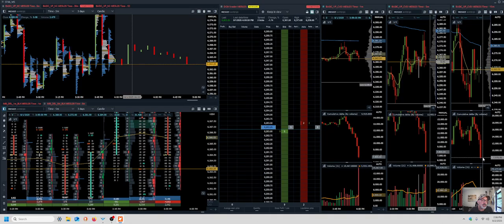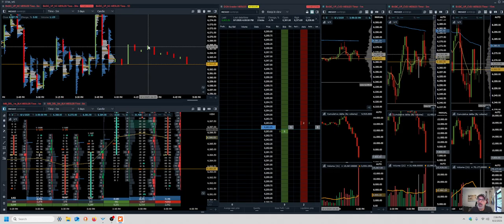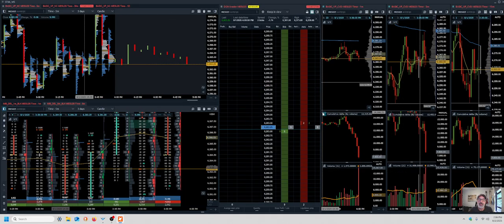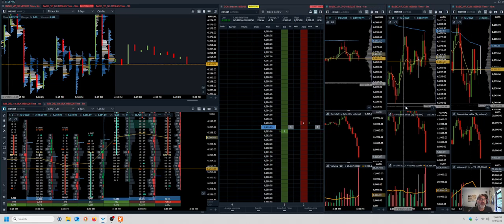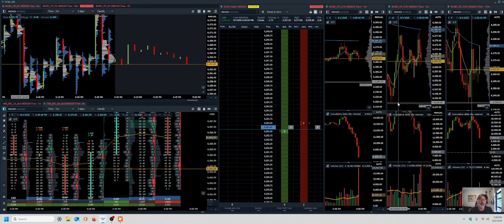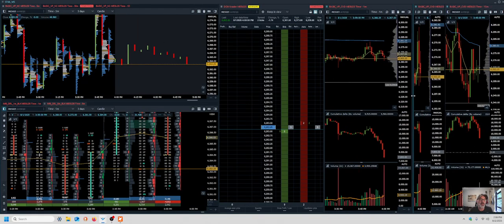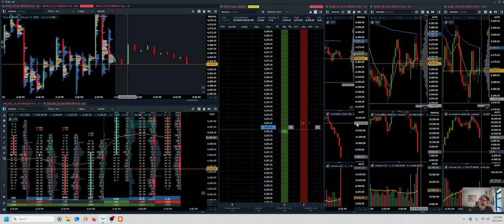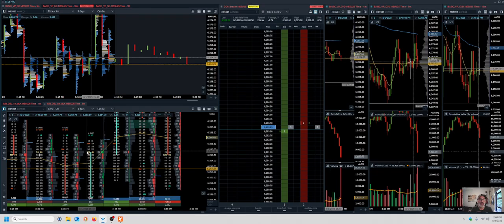The Orderflow and Chart Setup tools I use to gauge Market context and Trade with.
If you like the free content I am providing,